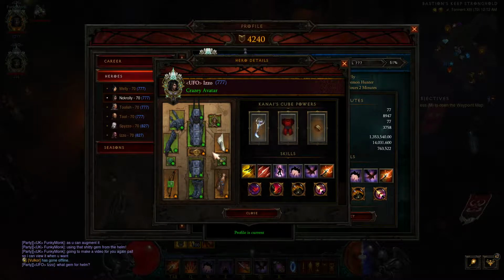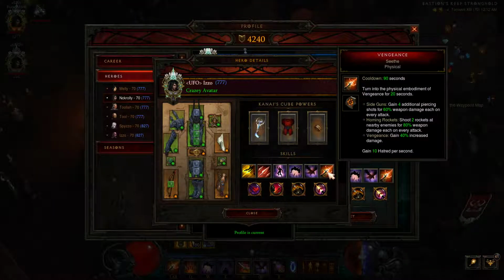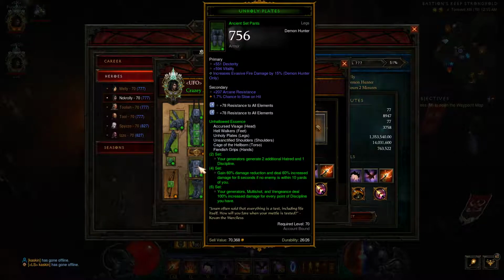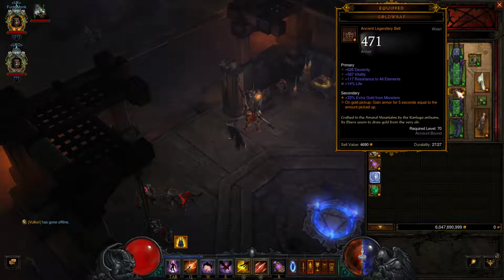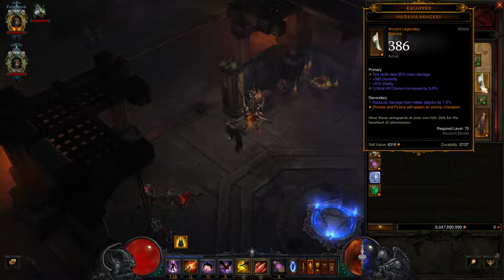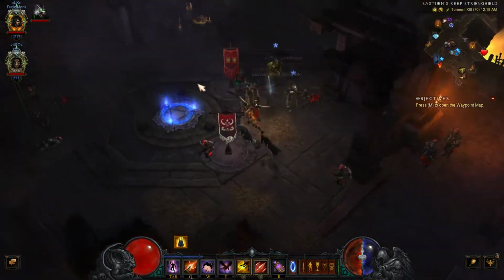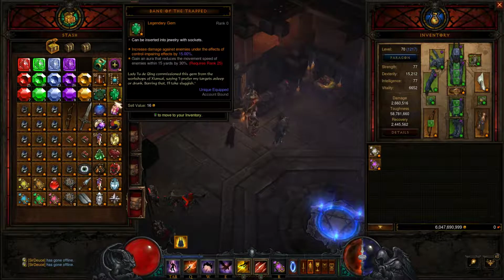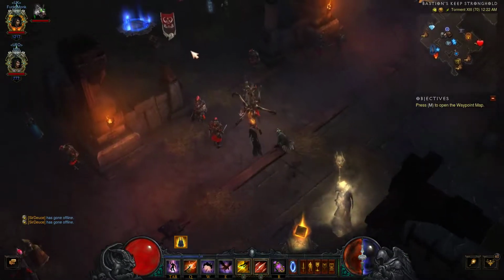Diablo 3 Gear talk and gem,enchant tips